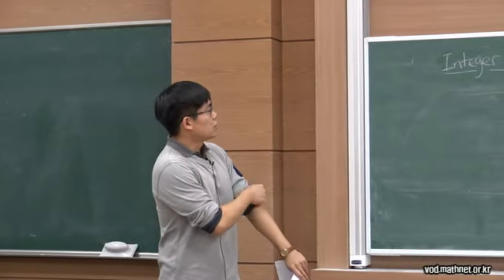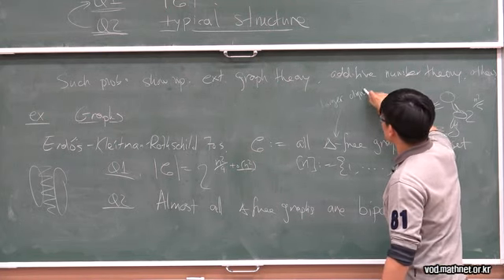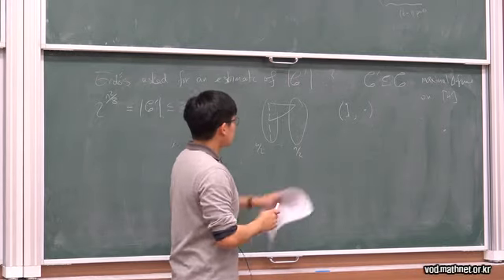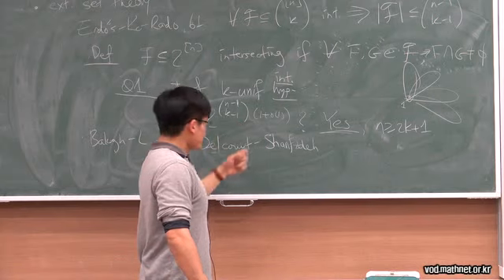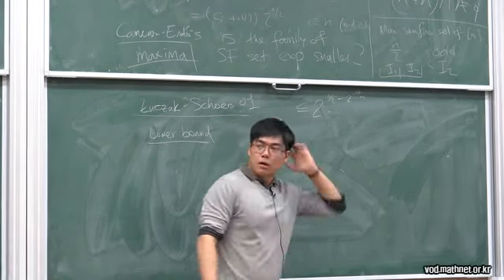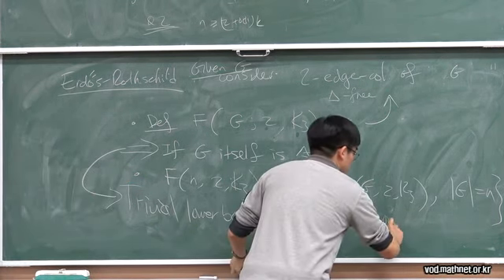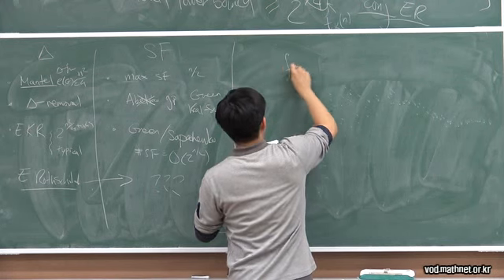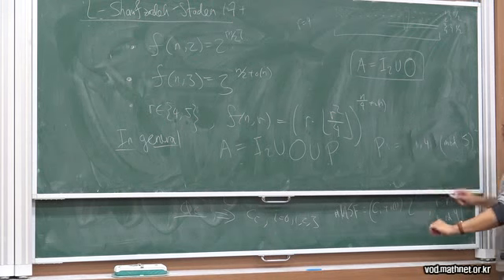Hong Liu/ On the maximum number of integer colourings with forbidden monochromatic sums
2017 Discrete Math 세미나
Hong Liu  (University of Warwick, Warwick, UK) / 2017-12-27